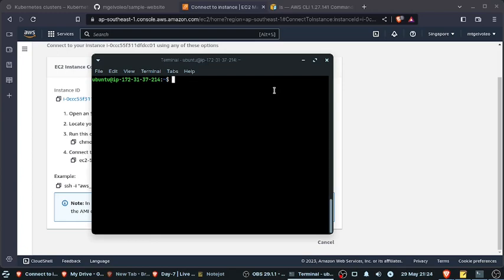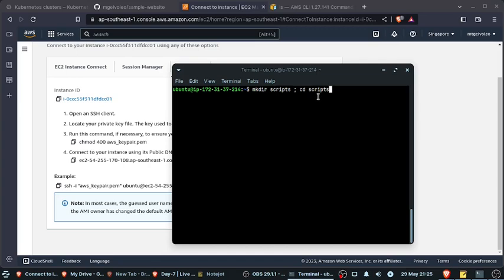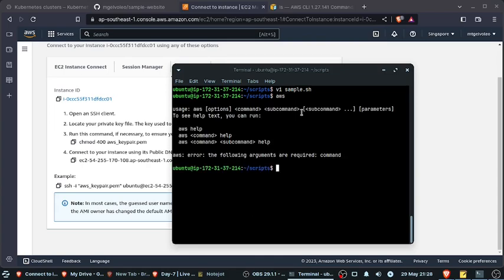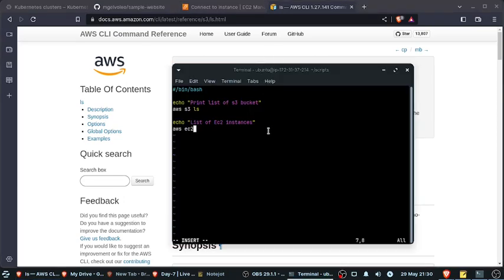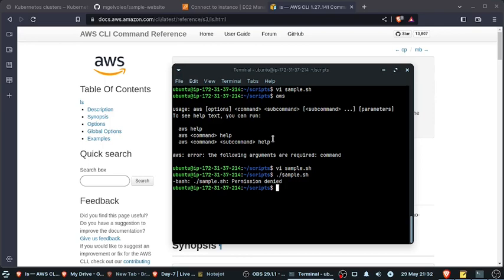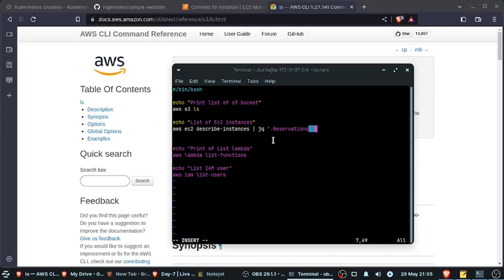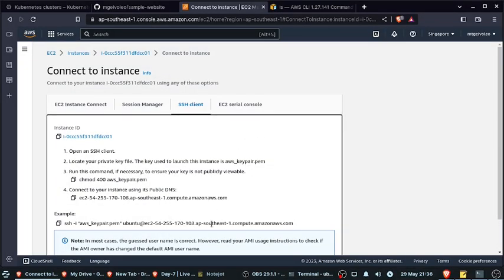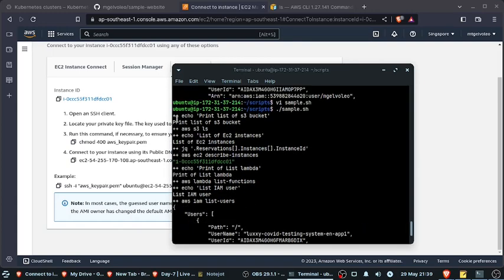How to create simple shell script by using the aws cli command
In this video, we will walk you through the step-by-step process of creating a basic shell script that utilizes the power of the AWS Command Line Interface (CLI).

Whether you are a beginner looking to learn the basics of shell scripting or an experienced developer exploring the capabilities of AWS CLI, this tutorial is perfect for you. Shell scripting is a valuable skill that allows you to automate repetitive tasks and manage AWS resources efficiently.

In this tutorial, we will cover the following topics:

1. Writing your first shell script to interact with AWS using CLI commands.
2. Executing your shell script and observing the results.